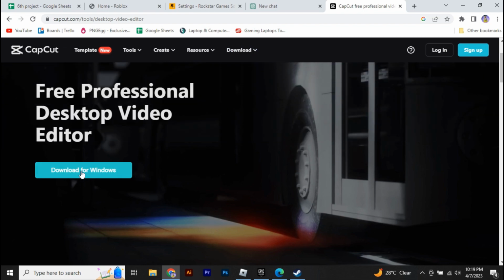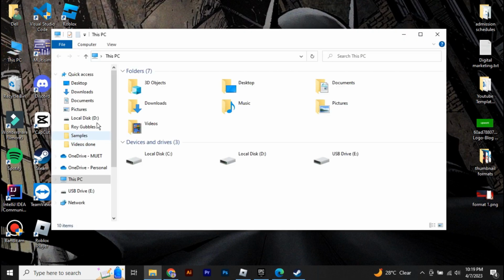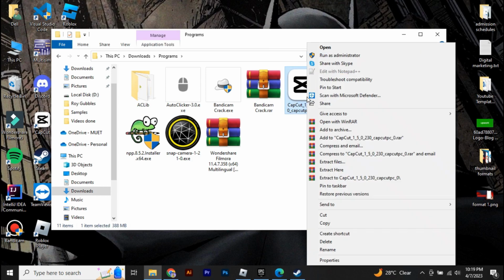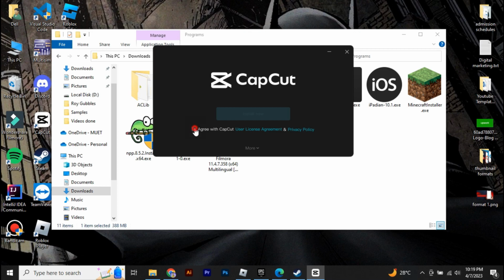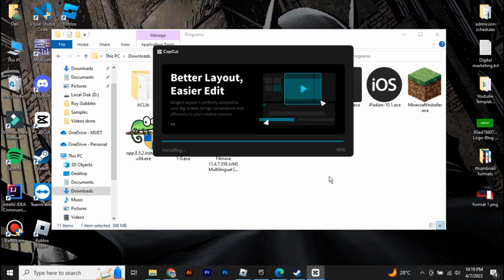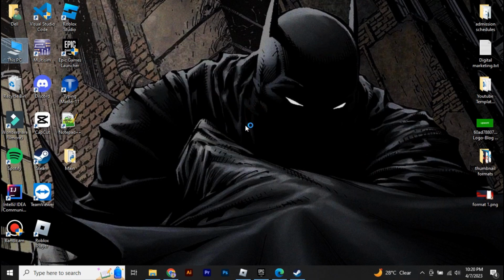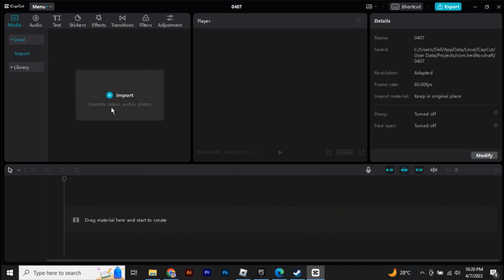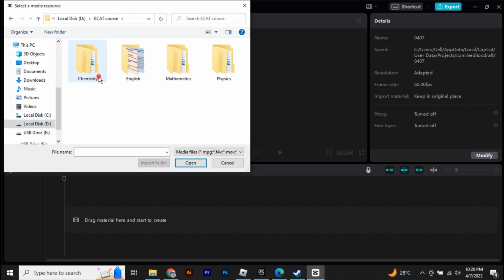How To Download CapCut On Your PC | Get CapCut for PC | Full Guide 2023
How To Download Capcut On Your PC

In this video I'll show you how to install Capcut on  your PC. The method is very simple and clearly described in the video. Follow all of the steps & install Capcut on your computer.